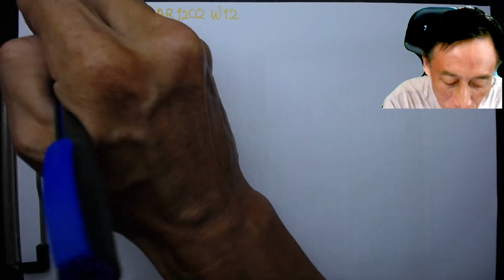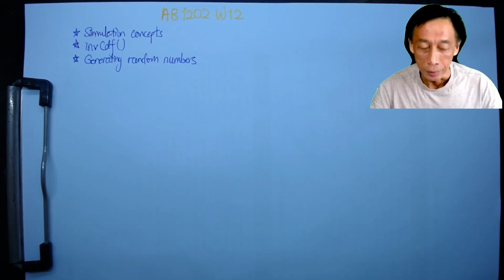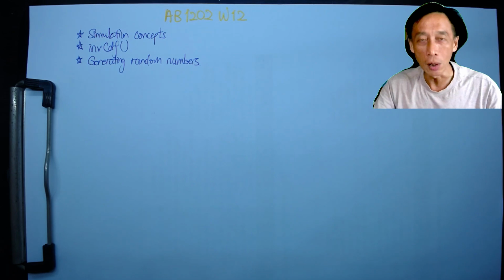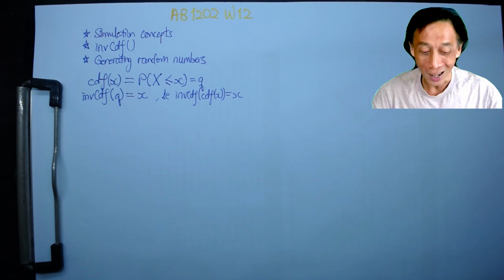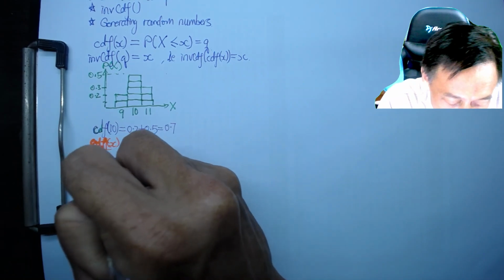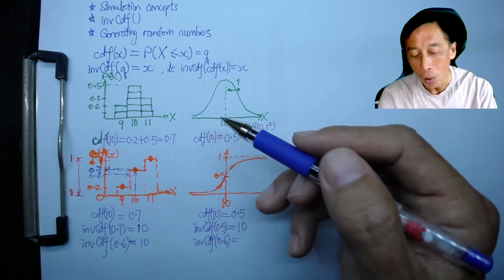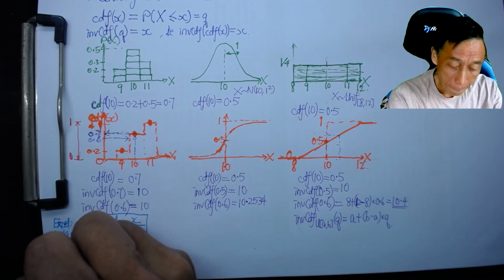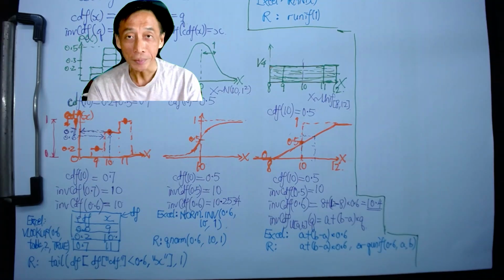AB1202 W12: Simulation - 01 - Inverse Cdf And Random Number Generation